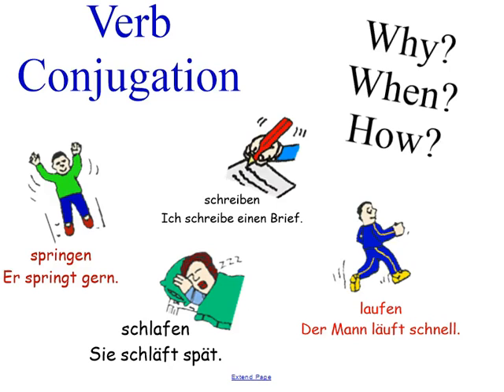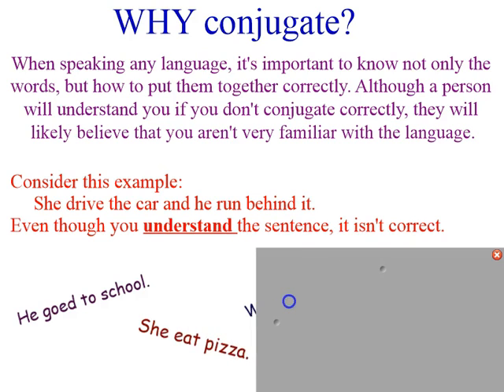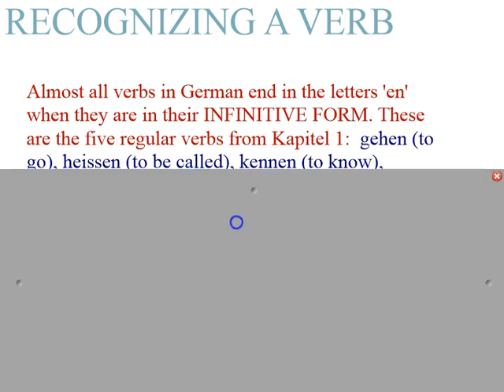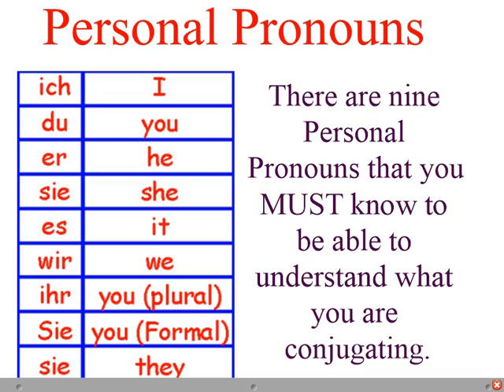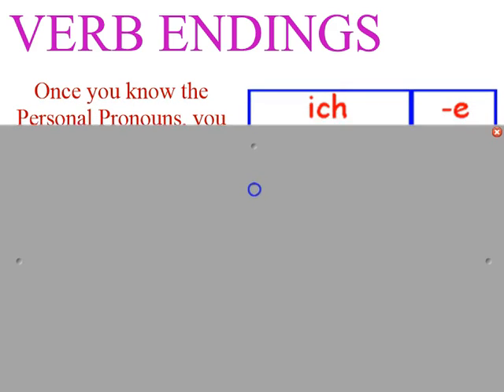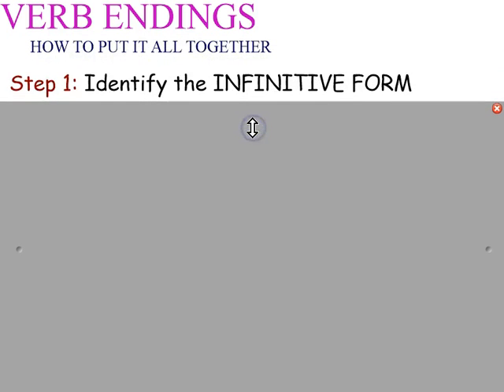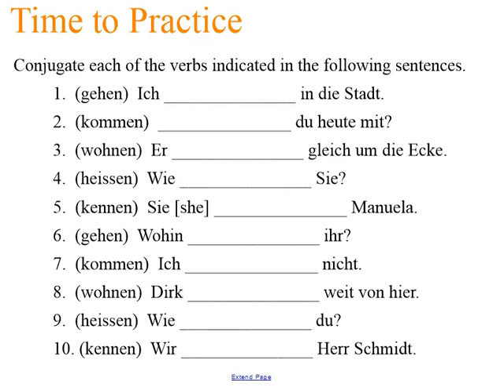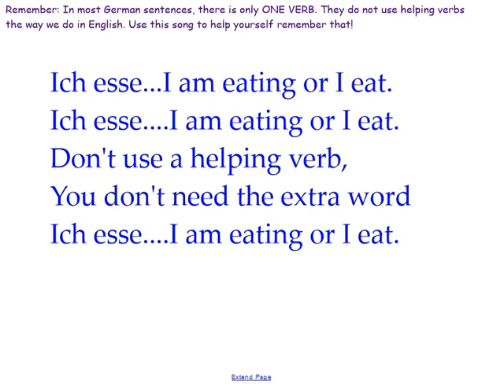German Verb Conjugation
This lesson was created for students taking German 1 in an entirely online format. Since there is no face-to-face class, lengthy explanations and examples are provided to ensure understanding.

This lesson goes along with Deutsch Aktuell 1, Kapitel 1.